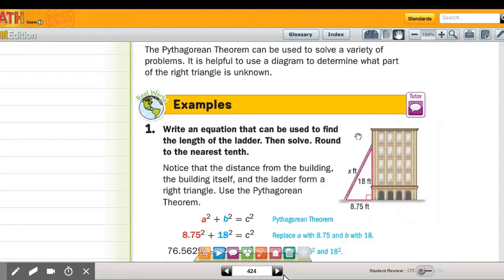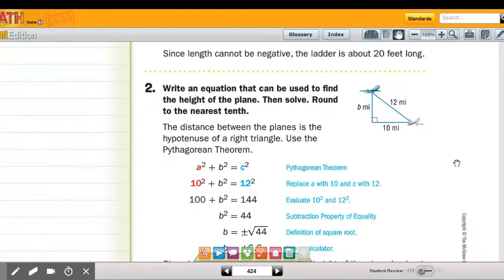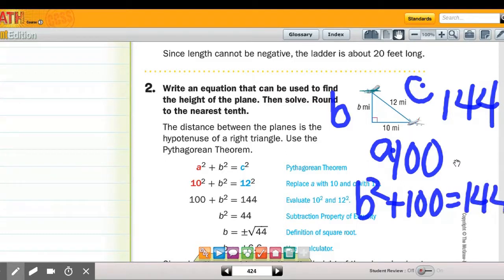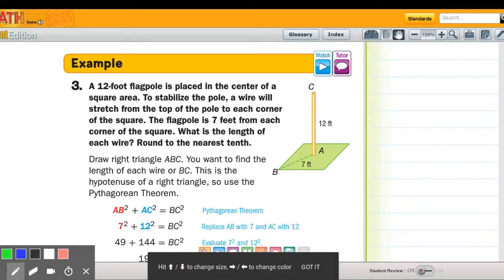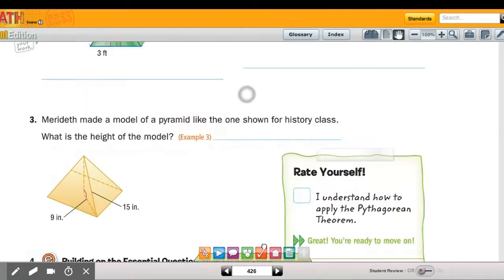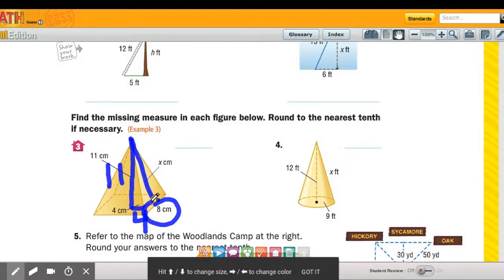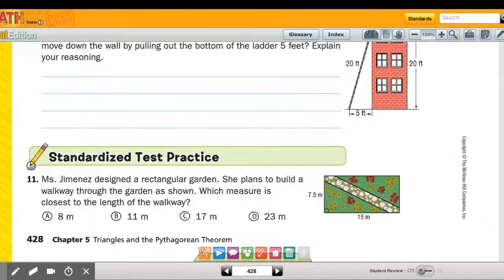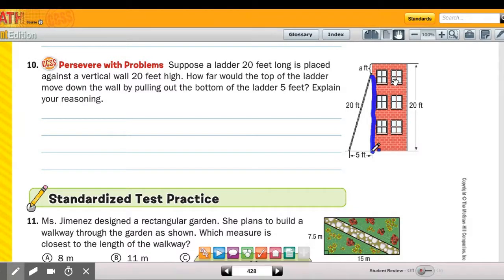7th Grade Tuesday v2